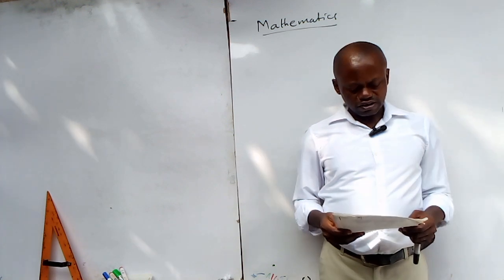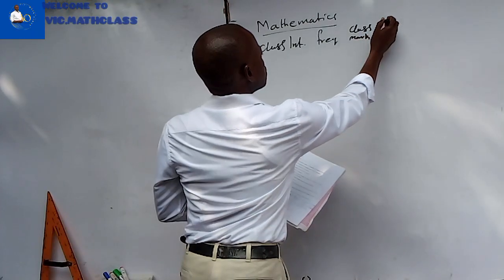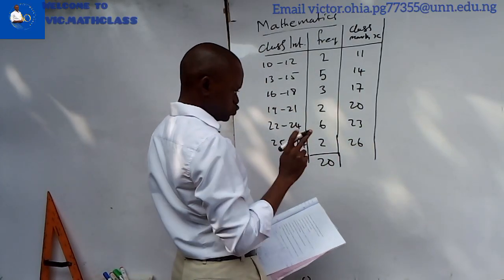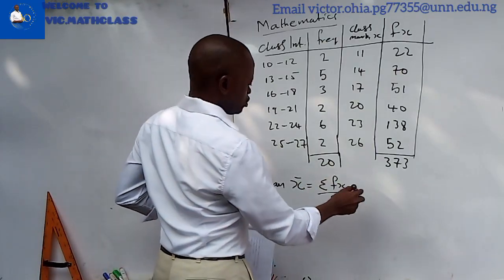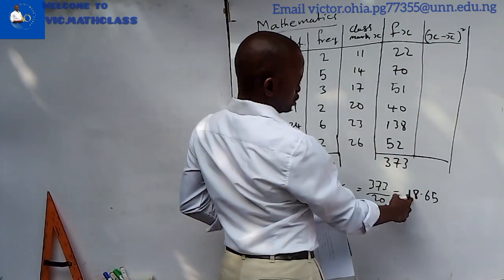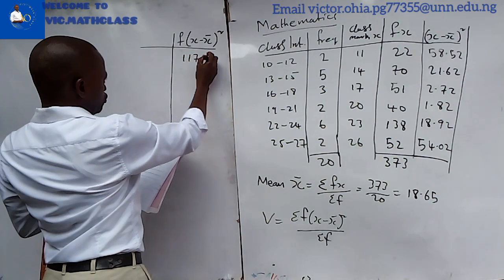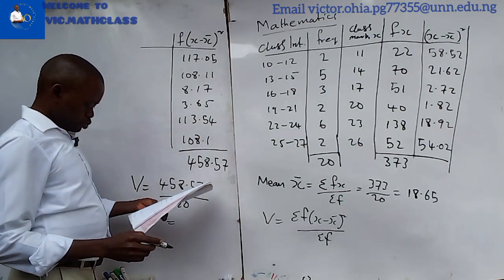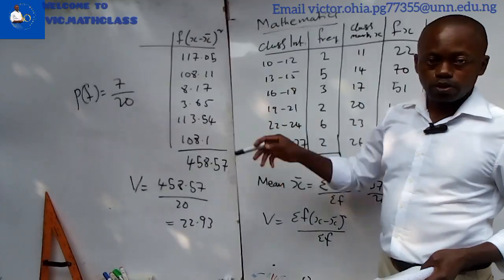How to calculate variance from grouped data.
VIC.MATHCLASS
 In this tutorial we are going to solve WAEC Mathematics EXAMS question for the year 2025 on statistics and probability. The statistics question required us to calculate the variance of the grouped data. we prepare the frequency table first. calculate the mean of the data using the mathematical expression for mean. Then we calculate the variance using the formula for calculating the variance of grouped data. These procedures are elaborated on in tutorial.
The probability that a student failed was a count of those who didn't reach the cut off mark over the sample space. for more enquiry regarding this tutorial email
You may also need to consult our former classes on probability to have a concrete understanding of the teaching.